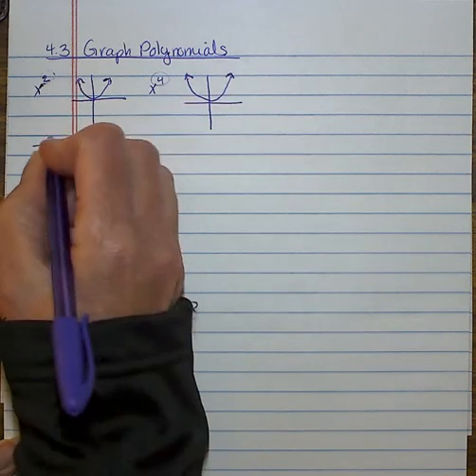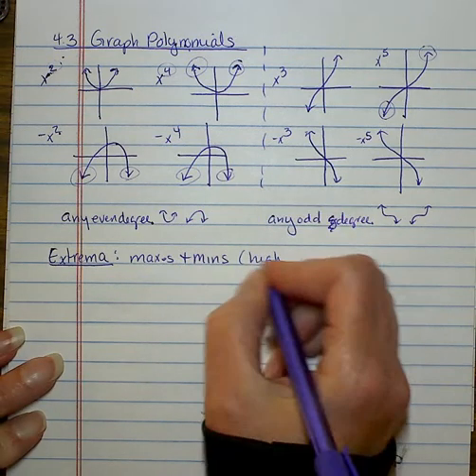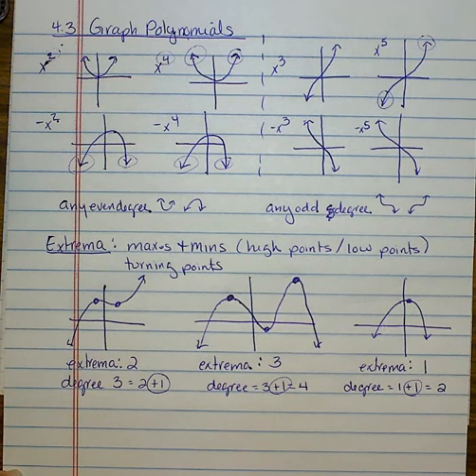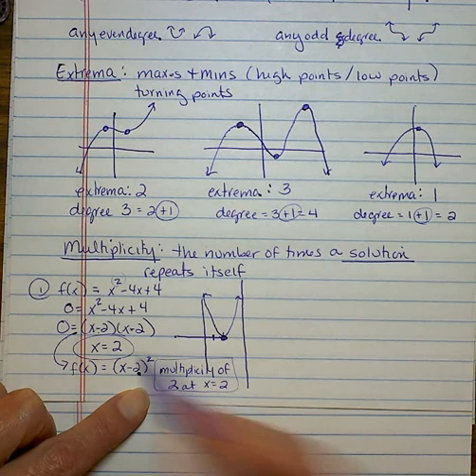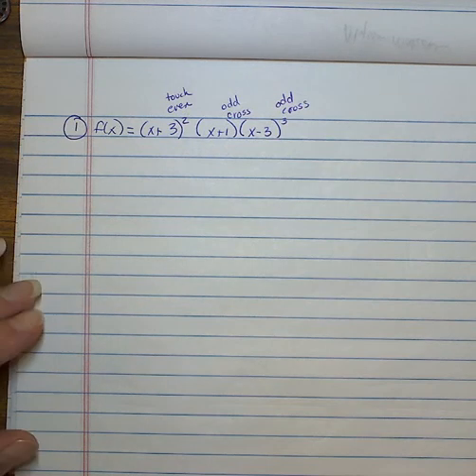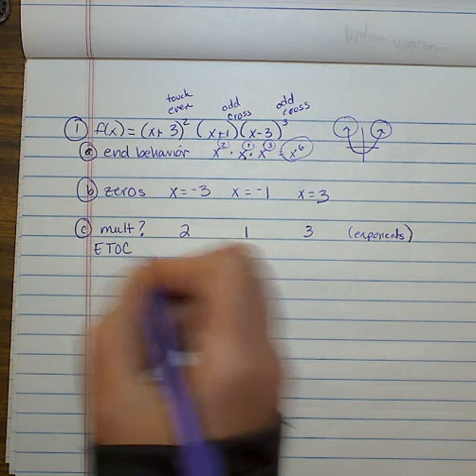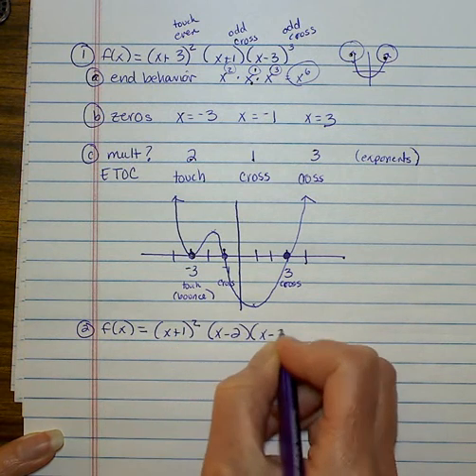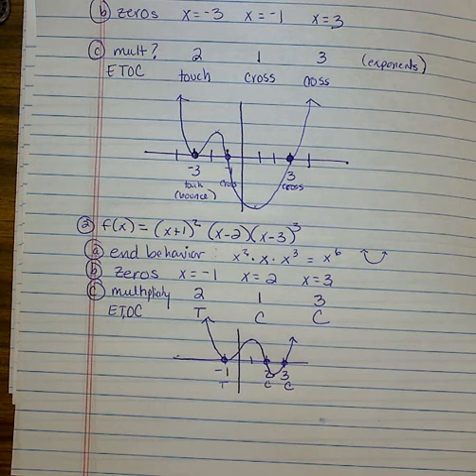4.3 Graph Polynomials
Extrema, Multiplicity